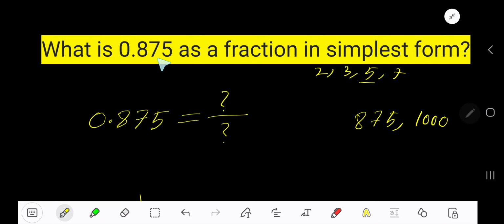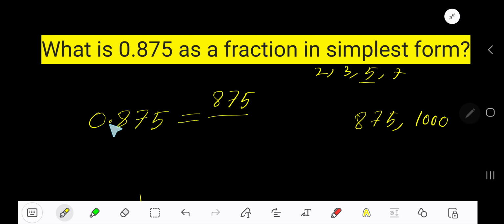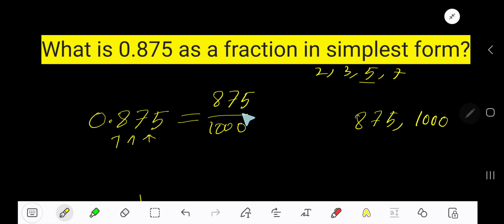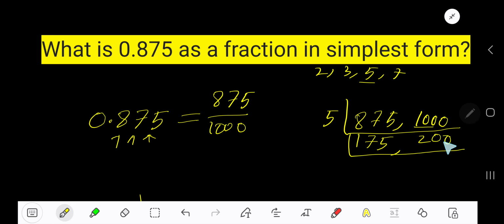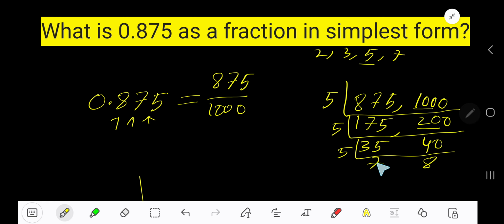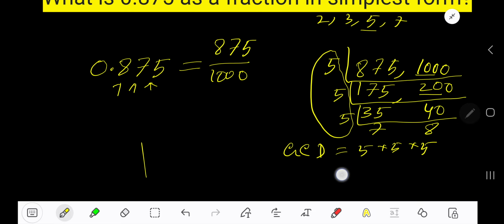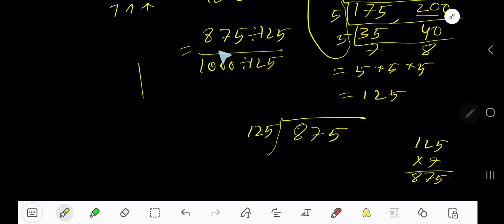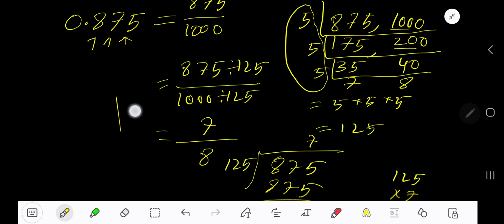What is 0.875 as a fraction in Simpliest form/lowest terms/reduced form?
0.875 as a Fraction in Simplest Form | Learn How to Convert Decimals to Fractions

Description:
Wondering what 0.875 as a fraction is in its simplest form? In this quick and easy math lesson, we break it down step by step to show you how 0.875 = 7/8. Perfect for students, teachers, and anyone looking to refresh their math skills.
🇺🇸 Focused for US students and learners!